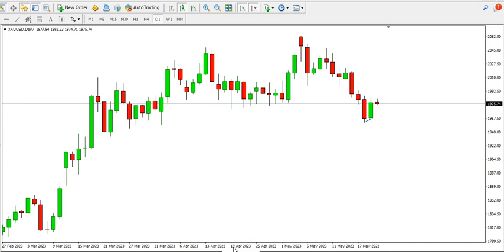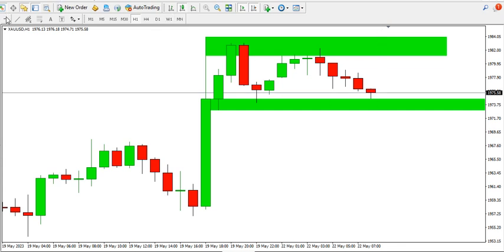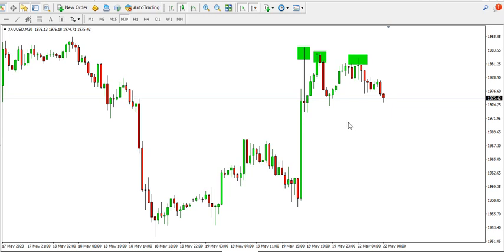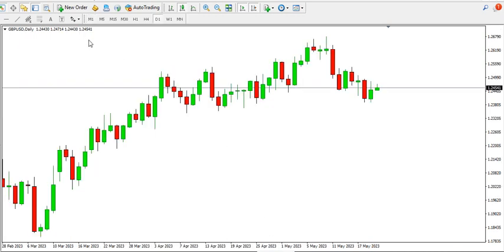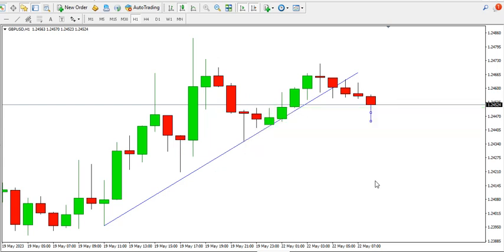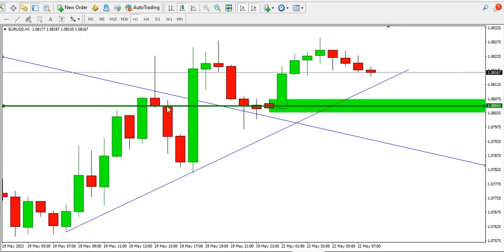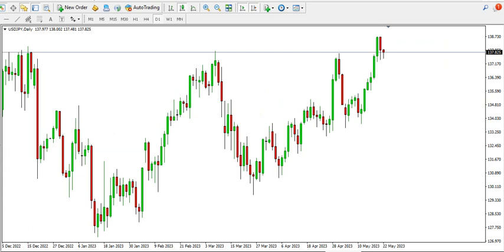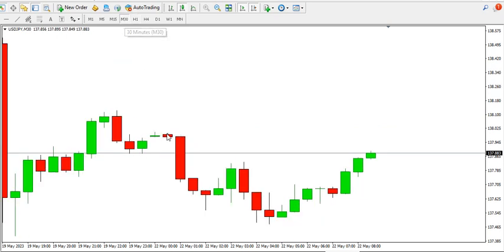Scalping **gold, gbp usd, eur usd and usd jpy with price action trading 22nd May, 2023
Try trading XAUUSD, GBPUSD and EURUSD today, sign up with my Broker (Exness), and open the Exness MT4 standard account with my referral

day trading,
day trading strategies,
stock trading,
scalping tutorial,
Gold Bear,
Gold Bull,
Smart Money Concept for Gold analysis,